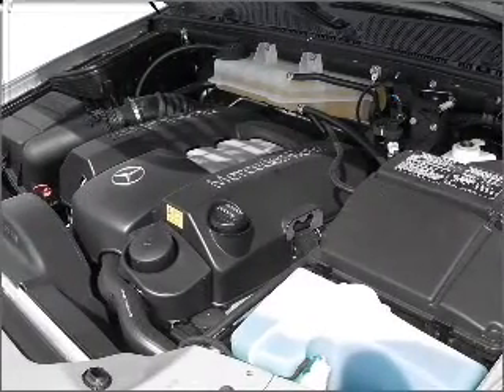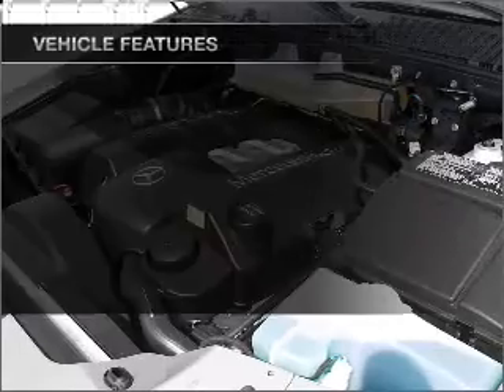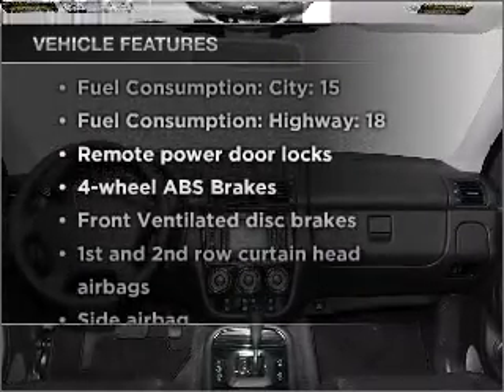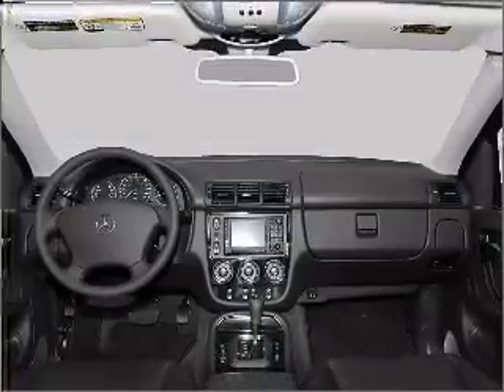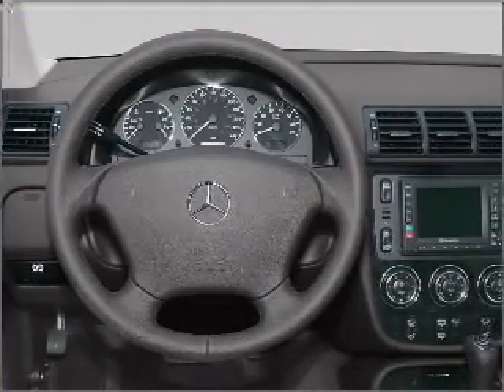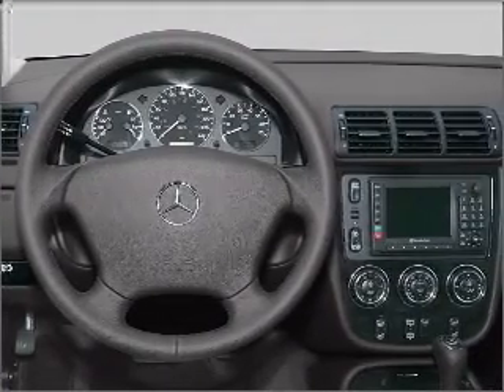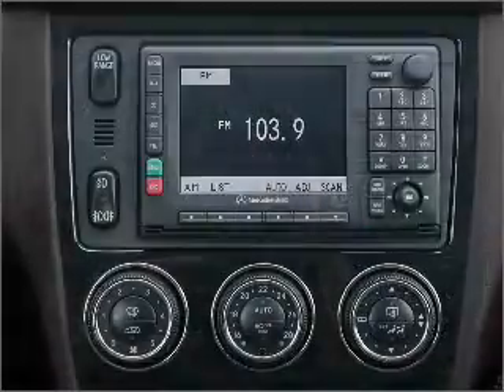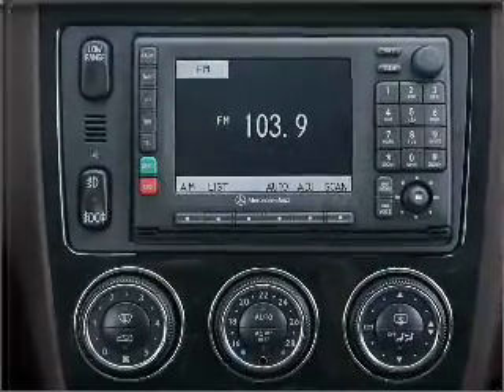2005 Mercedes-Benz M-Class - Somerville MA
Year: 2005
Make: Mercedes-Benz
Model: M-Class
Trim: ML350 4MATIC
Engine: 3.7 liter 6 cylinder 18 valve
Transmission: 5-Speed Automatic
Color: Pewter Metallic
Mileage:
Address:
181 Somerville Avenue